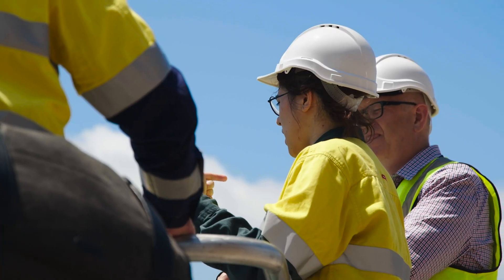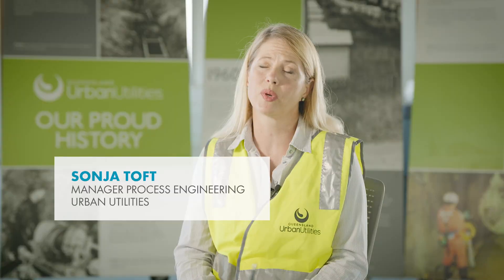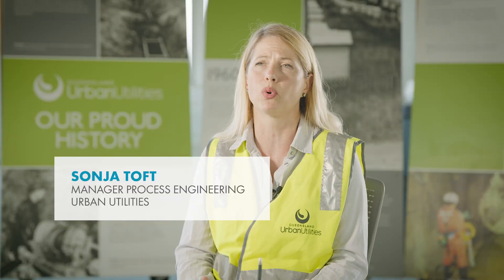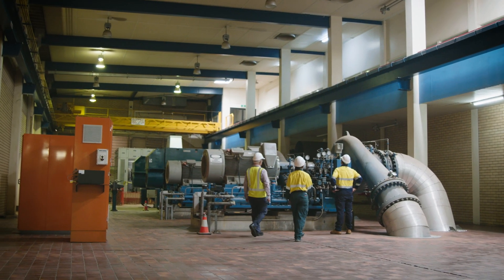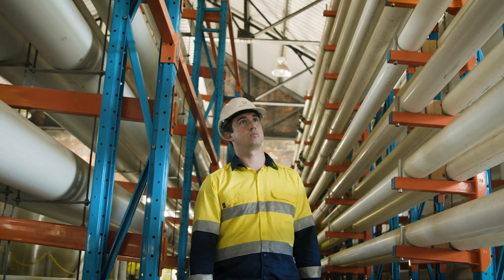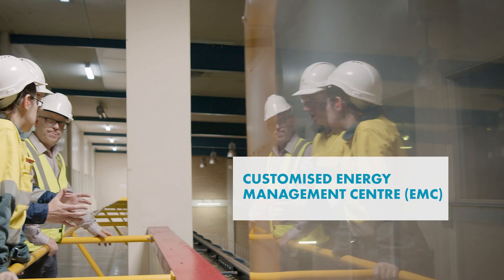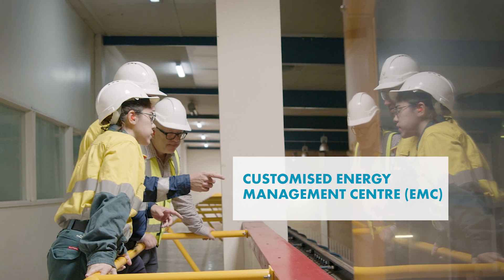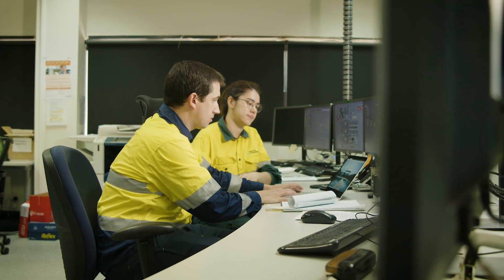Energy Efficiency in the Waste & Water Sector | Create a Better Energy Future for your Business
Shell Energy Australia provides business energy solutions and innovation across a range of commercial and industrial sectors, helping businesses thrive through the energy transition. See how Shell Energy worked with Urban Utilities to help better manage their onsite energy usage, through engineering services and energy management software, as well as helping them achieve their carbon emissions goals.